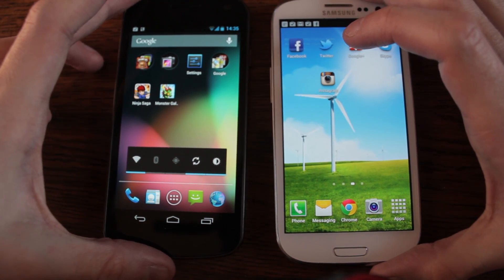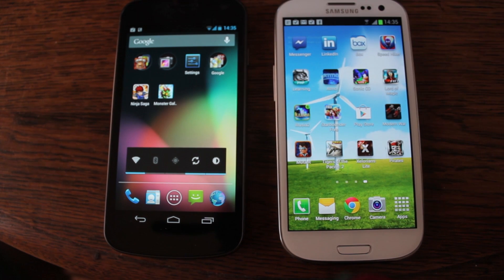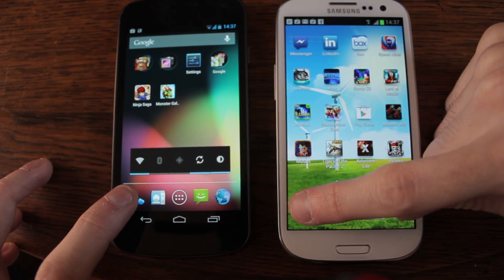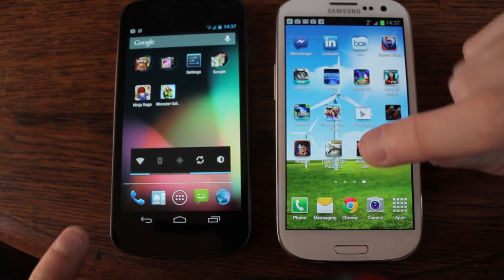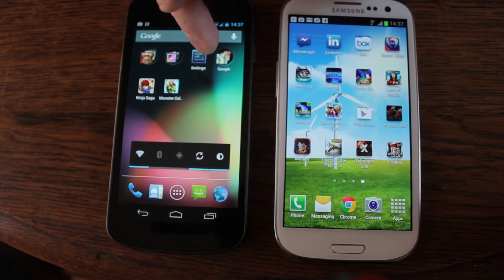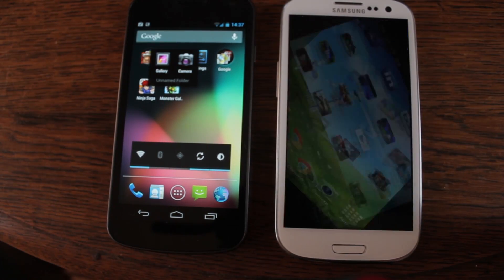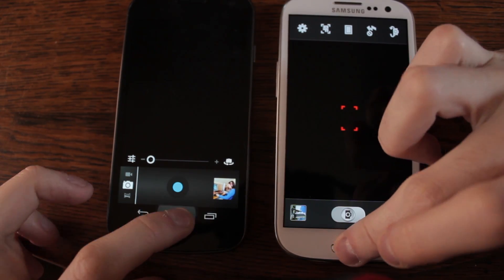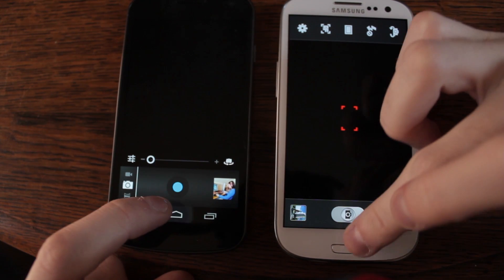Jelly Bean Android 4.1 VS Ice Cream Sandwich 4.0.4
Ding Ding Round 1 Jelly Bean Android 4.1 VS Ice Cream Sandwich 4.0.4 who will this battle of the titans?

The Androidizen